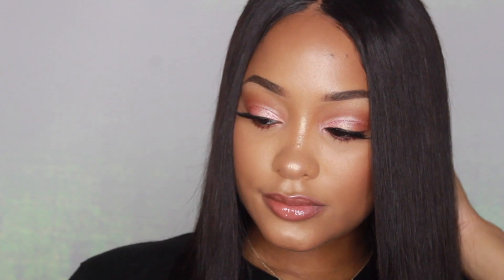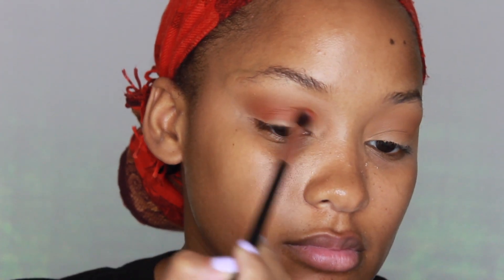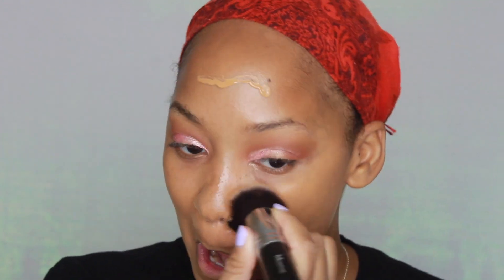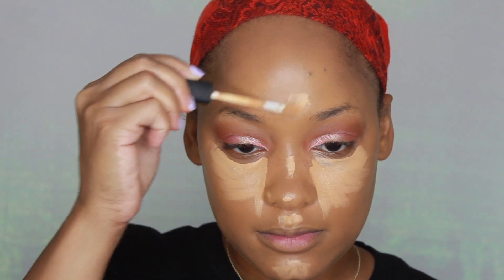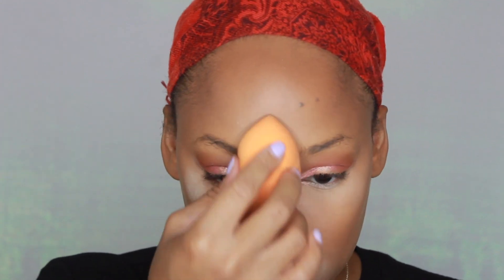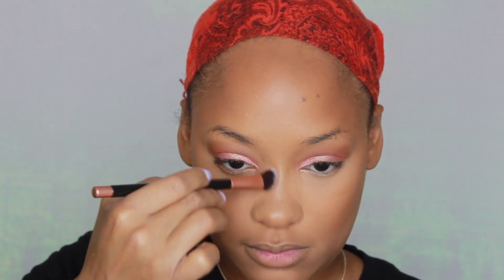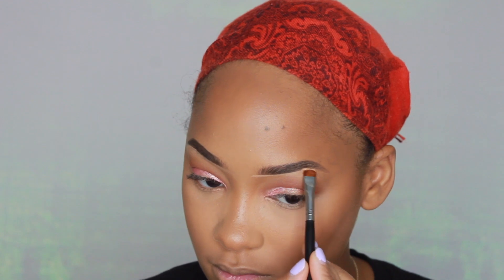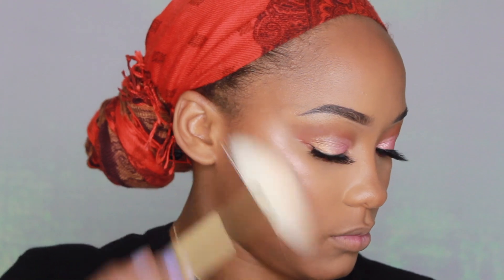INSTAGRAM "BADDIE" MAKEUP TUTORIAL| GO-TO GLAM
Hey guys! Be sure to give me a thumbs up so I know that you enjoyed this video and let me know in the comments if there are any looks you’d like me to do for you!